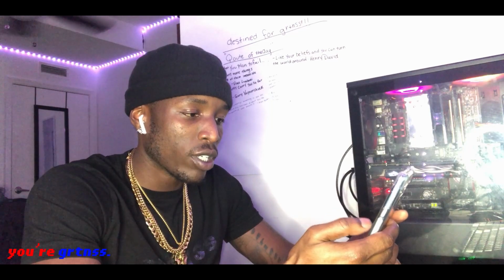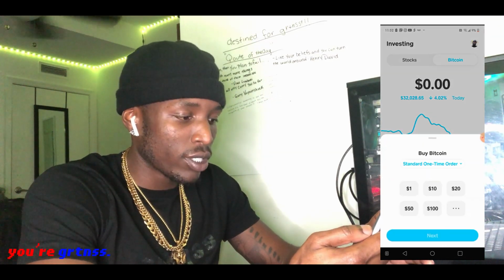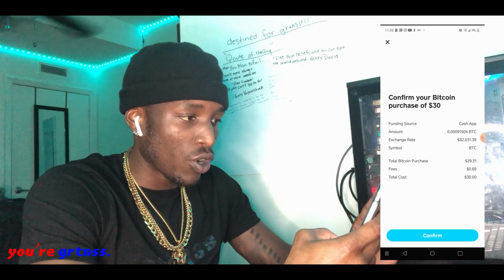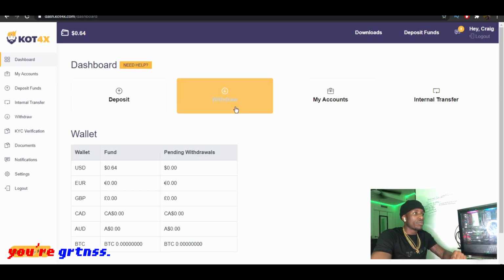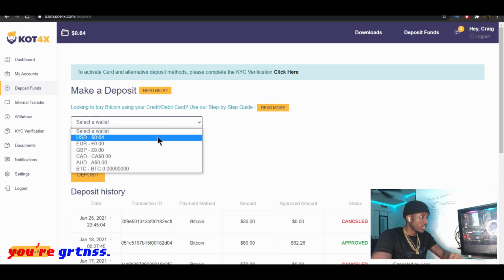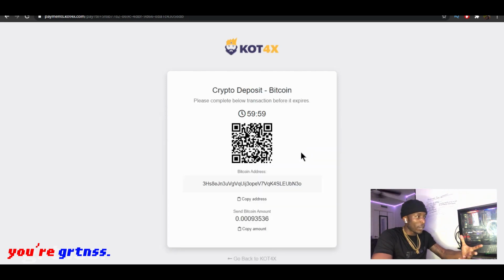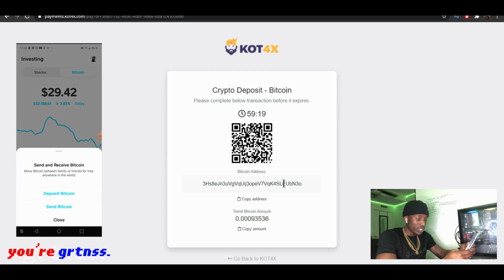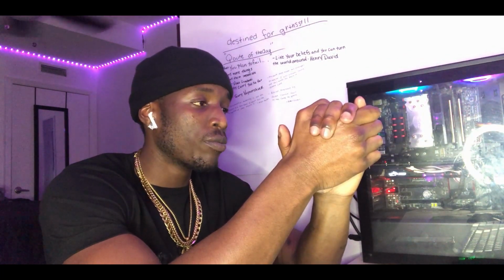How To Make a Forex Deposit With Cash App ( STEP BY STEP )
in this video grtnss is going to show you how to make a forex deposit using a app we all know cash app .

i am destined for grtnss ... and you are too !!!